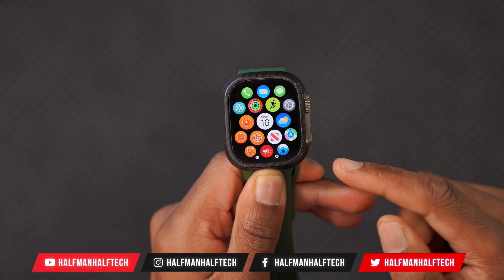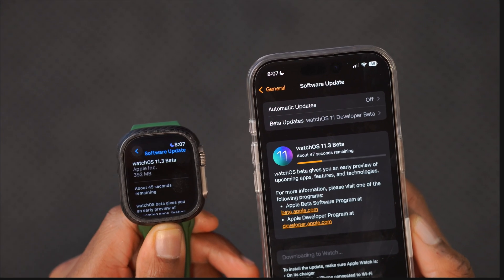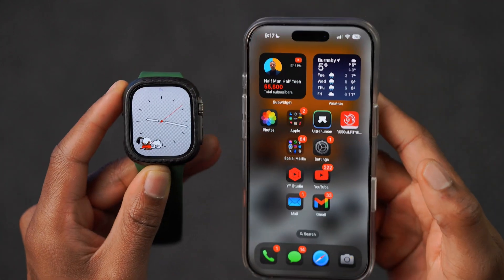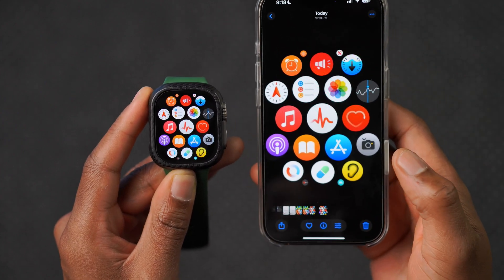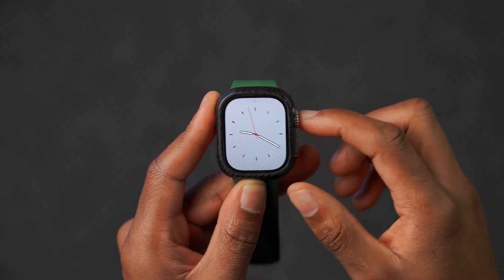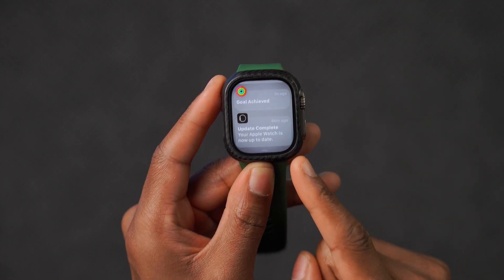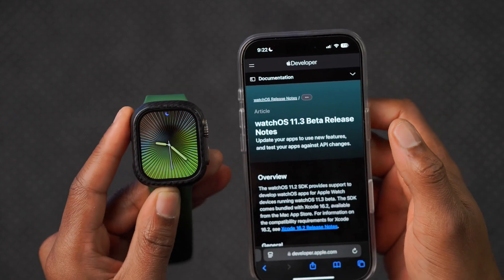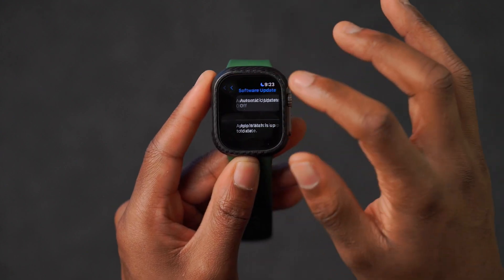watchOS 11.3 beta is OUT! - What's New?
watchOS 11.3 beta is out. Here are the New Features and Changes.

Here are some key highlights, New Features and New Changes in watchOS 11.3

Video Chapters
00:00 - watchOS 11.3 Beta
00:30 - iOS 18.3 & other updates released
01:10 - New software changes
01:38 - what does watchOS 11.3 beta have to offer
04:40 - watchOS 11.3 issues
05:27 - watchOS 11.3 release notes
06:00 - watchOS 11.3 beta 2 release date